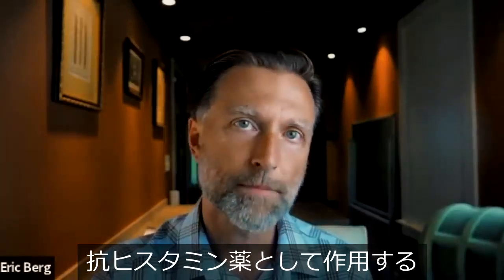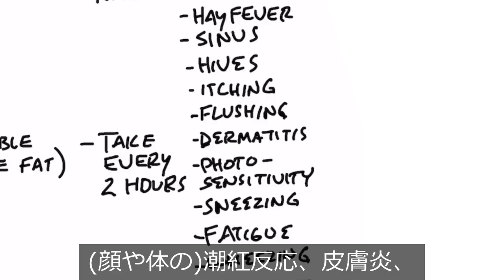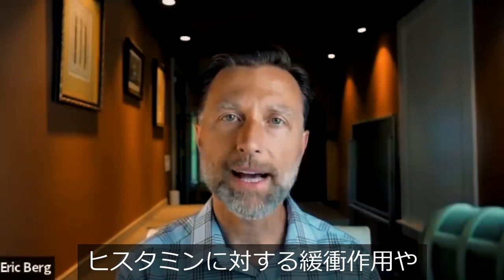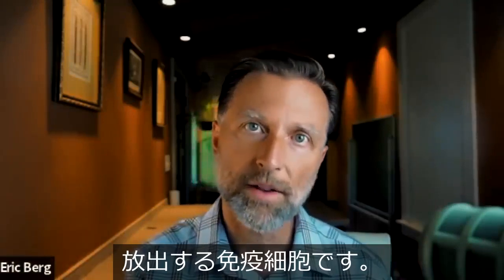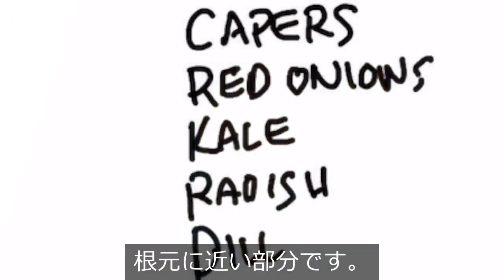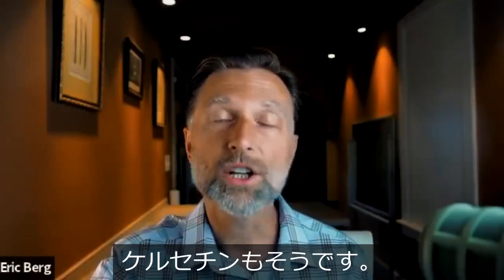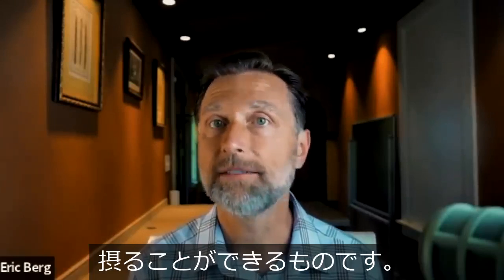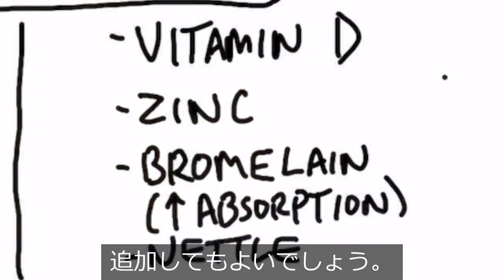天然の抗ヒスタミン薬【免疫・感染症、皮膚・髪・爪、目、耳・鼻】ドクター・バーグ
副鼻腔炎、かゆみ、じんましんに効果的な天然の抗ヒスタミン薬を紹介します。そして、その効果を補強するその他の自然薬もご覧ください。

《動画の目次》
0:00 アレルギーの説明
0:45 アレルギーとコルチゾールの関係
1:11 天然の抗ヒスタミン薬
2:02 ケルセチンが豊富な食品
3:05 その他のアレルギー治療法

《動画の要約》
天然の抗ヒスタミン薬について説明しましょう。ヒスタミンは免疫反応に関与しており、アレルギーに関連する多数の症状を引き起こします。体がアレルゲンに対して間違った反応を起こし、一連のアレルギー症状が出ることがあります。

そのようなアレルギー症状には、以下のようなものがあります：
- 花粉症
 - 副鼻腔炎など副鼻腔の問題
 - じんましん
 - かゆみ
 - 顔面の紅潮
 - 皮膚炎
 - 光過敏症 （日光に対する過敏症）
 - くしゃみ
 - 疲労
 - 喘鳴 （ぜいめい：気管や気管支が狭くなり、呼吸困難が起こっているときに、無理に通る空気でのどが笛のように鳴る状態）

ヒスタミン反応が強ければ強いほど、コルチゾールの反応も強くなります。副腎皮質から分泌されるコルチゾールは、ヒスタミンを中和するのに役立つ天然の体内化学物質です。

副腎疲労があったり、コルチゾールの分泌量が減りすぎると、コルチゾールによる緩衝作用が働かず、ヒスタミンの増加が過剰の状態になります。

天然の抗ヒスタミン薬として最も優れているのはケルセチンです。このケルセチンを必要に応じて用いると、症状を最小限に抑える助けになります。

ケルセチンは、様々な角度から徹底的に研究されています。ケルセチンは、ヒスタミンを作る細胞を阻害し、ヒスタミン反応を直接抑制します。

また、多数の抗ヒスタミン薬のように、肥満細胞の膜の安定化にも役立ちます。さらに、ケルセチンは粘液の生成や炎症を抑える働きがあり、ジルテック (Zyrtec：抗アレルギー薬) の天然版のようなものと言えます。

ケルセチンの摂取は、ケルセチンが豊富な食品を食べるか、サプリメントで摂取できます。サプリメントを摂取する場合は、体格にもよりますが、症状の緩和を感じるまで400～600mgを2時間おきに摂取するとよいでしょう。

ケルセチンは、少量の油脂と一緒に摂ると吸収が高まります。ケルセチンの吸収を一層高めるには、ブロメラインと一緒に摂るとよいでしょう。

◆ケルセチンを多く含む食品
 - 赤玉ねぎ
 - ケイパー
 - ケール
 - ラディッシュ（などアブラナ科の根菜）
 - ディル

これは効果的な治療法ですが、100％効くとは限りません。効果を高めるために、他の自然療法も追加してみてください。

◆アレルギーの他の自然療法
1. ビタミンD（少なくとも1日2万IU）
2. 亜鉛（50mg）
3. イラクサの根

《ドクター・バーグについて》
健康的なケトン体ダイエットと間欠的断食の専門家、ドクター・エリック・バーグが、健康づくりと肥満解消の真実について解説します。ドクター・バーグは、「Dr. Berg's Nutritionals」のディレクターを務め、Amazon.comのベストセラー作家でもあります。著書「The Healthy Keto Plan」には、健康的なケトン体ダイエットと間欠的断食の具体的な方法が書かれています。さらに、これまで健康関連のセミナーを4800回以上開催し、2500人以上の医師に自身のメソッドを伝授してきました。ドクター・バーグは、専門的で複雑な医療・健康テーマを、簡潔明瞭で実践容易な知識に解説します。

ドクター・エリック・バーグは1988年にパーマー・カイロプラクティック・カレッジ（Palmer College of Chiropractic）でカイロプラクティックの博士号を取得しました。彼自身に関する「博士」または「ドクター」の称号は、その学位のみを指しています。ドクター・バーグは、バージニア州、カリフォルニア州、ルイジアナ州のカイロプラクターの免許を有し、現在も保持していますが、現在はどの州でもカイロプラクティックの施術は行っておらず、フルタイムの活動として健康教育の普及に専念できるよう、診療はどの州でも行っていません。

《免責事項》
本動画は一般的な情報提供のみを目的としています。自己診断のために使用すべきではありません。また、診察、治療、診断、処方や推薦の代わりとなるものではありません。また、ドクター・バーグとあなたの間に医師と患者の関係を築くものでもありません。まず医師に相談し、医師の診察、診断、助言を受けるまで、健康法や食生活に変更を加えるべきではありません。病状に関する質問は、必ず医師または資格を有する医療提供者からの助言を得てください。The Health & Wellness、Dr. Berg Nutritionals、Dr. Eric Berg, D.C.及び本動画の日本語編集部は、本動画やウェブサイトを通じて入手したアドバイス、治療方針、診断、その他の情報、サービス、製品について、いかなる責任も負いません。